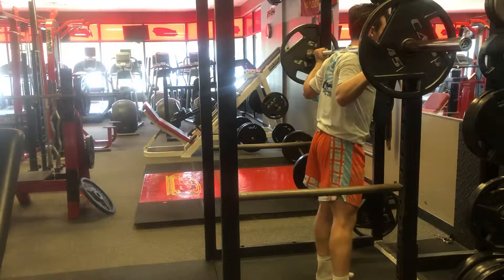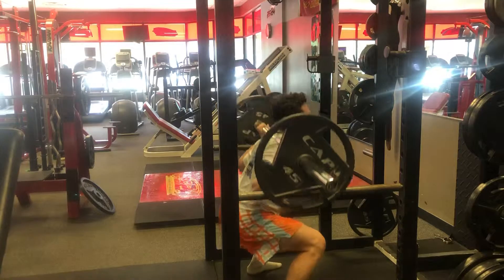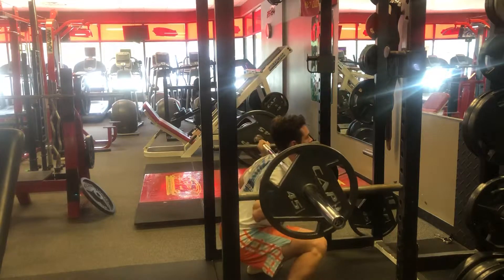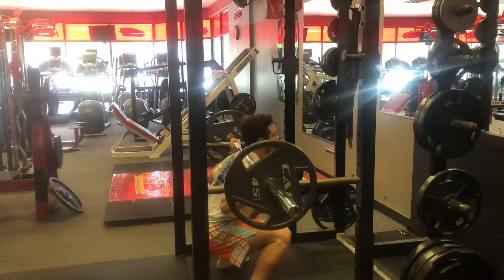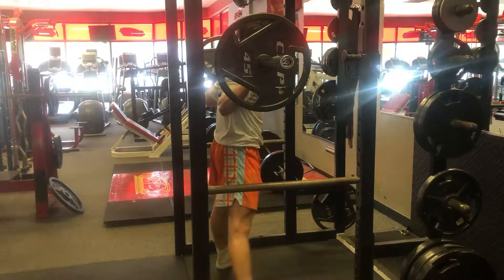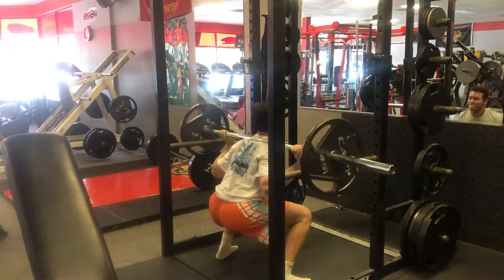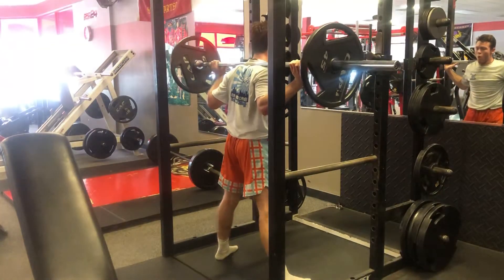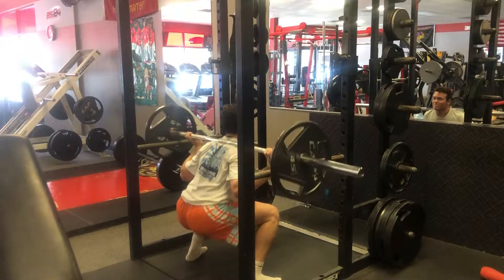Reilly working on a squat pause for feel & explosion at bottom phase of squat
Pro Fitness 24 of Greenville NC, Elite Fitness, Nutrition & Sports Performance, Group Personal Training * Professional Training * Boxing * Nutritional & Supplement Coaching * Baseball Performance Training

PF24 SPORTS PERFORMANCE GROUPS - Youth Development (Ages 5-9) * Athletic Performance (Ages 9-12) * Accelerated Performance (Ages 12-14) * Competitive Performance (Ages 14 & Up) * Sports Specific Training
Sports Specific Performance* Powercore360 * Weckmethod Clubs * Vertimax Training
PITCHING & HITTING PERFORMANCE, Baseball & Softball Instructional Professional Training